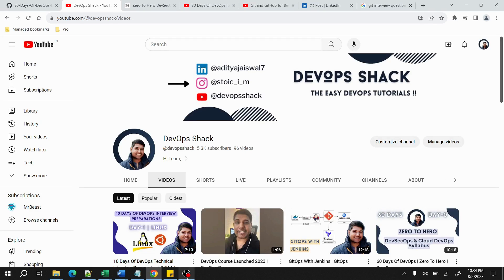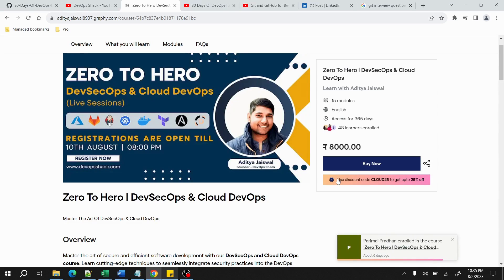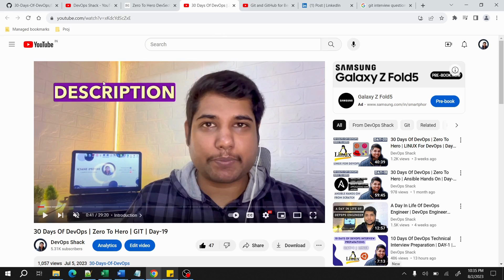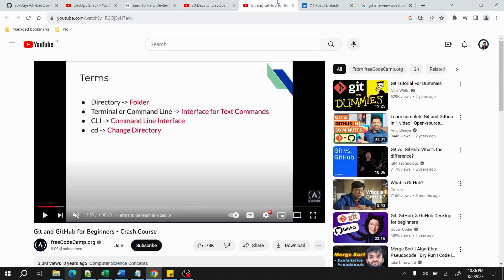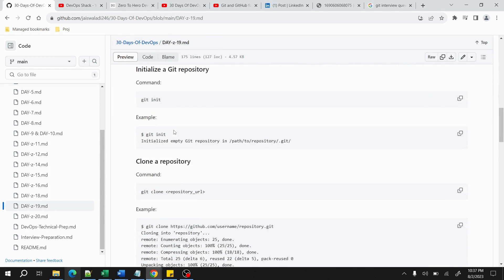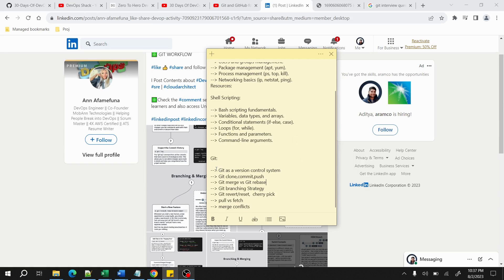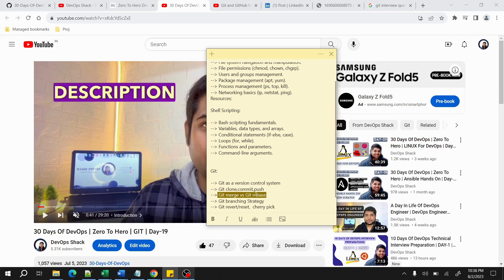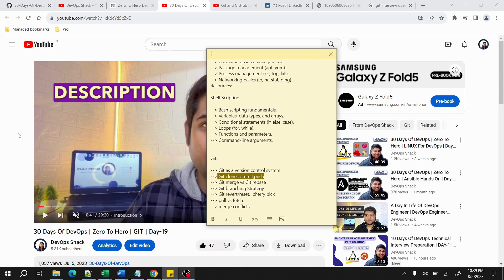10 Days Of DevOps Technical Interview Preparation | DAY-2 | GIT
10 Days Of DevOps Technical Interview Preparation | DAY-2 | GIT